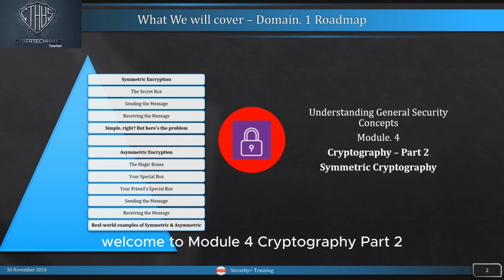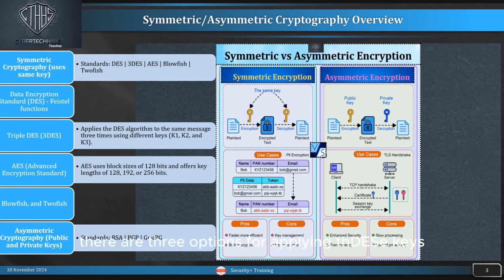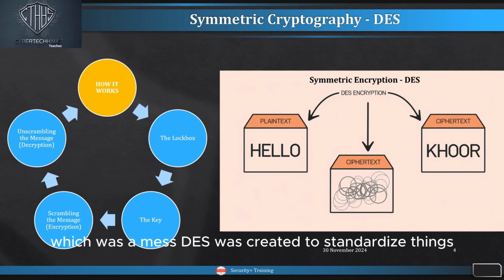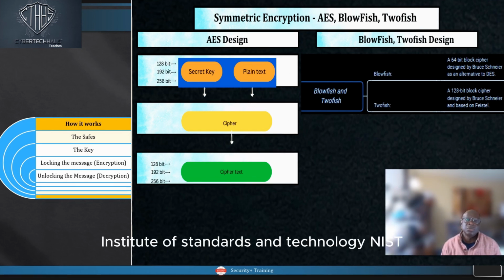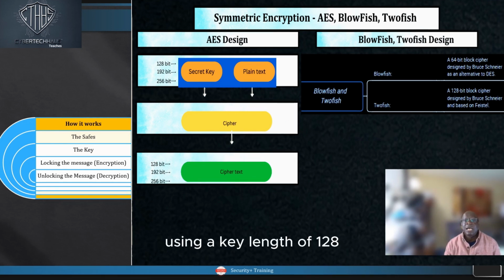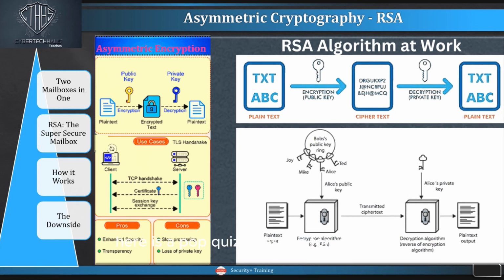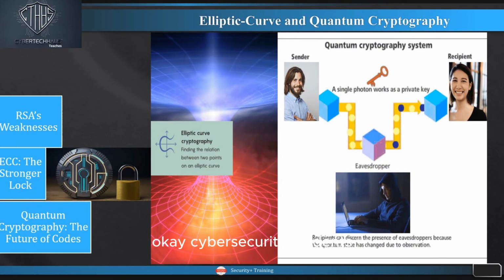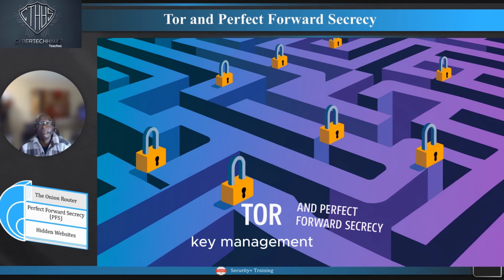General Security Concepts for CompTIA Security+ | Cryptography: Part 2 | Video 04 of 8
This video explores General Security Concepts—Module 4—Cryptography Part 2, the fourth in our eight-part series. This segment introduces the foundational principles of cryptography, which are essential for understanding modern cybersecurity practices.

Learn about:

The role of cryptography in securing information.
Key concepts like encryption, decryption, and algorithms.
How cryptography protects data integrity and confidentiality.
This video is part of our comprehensive CompTIA Security+ training, designed to simplify complex concepts and prepare you for exam success.